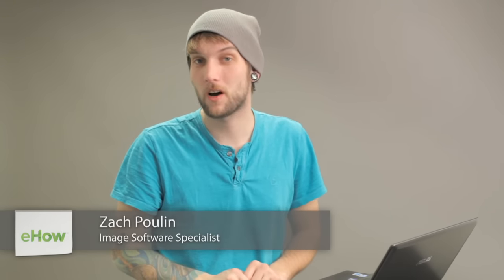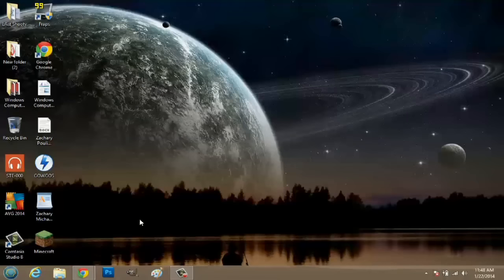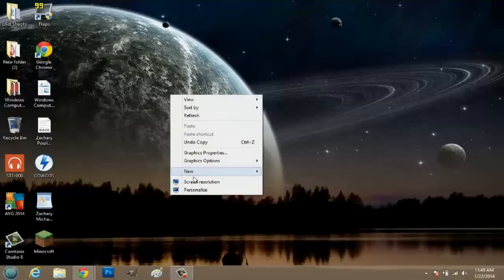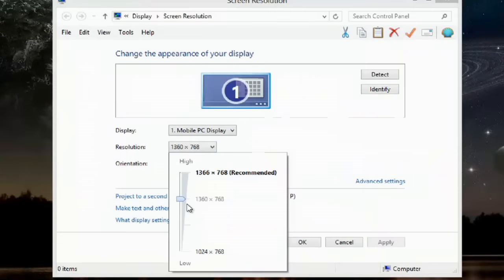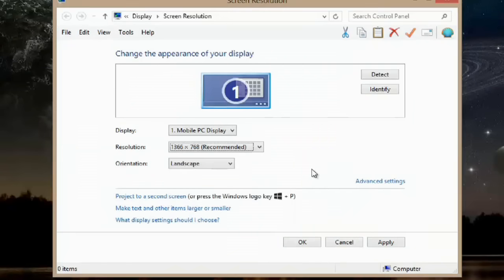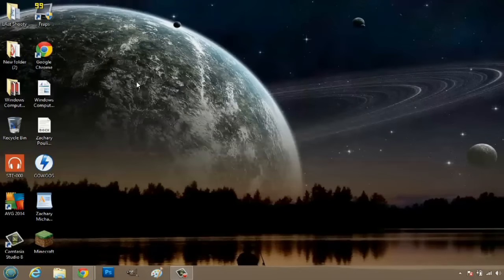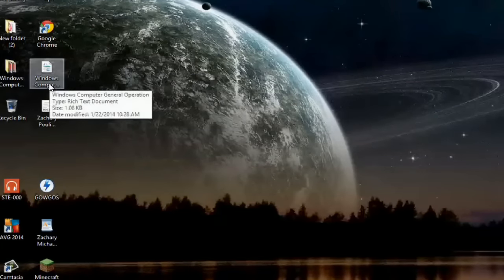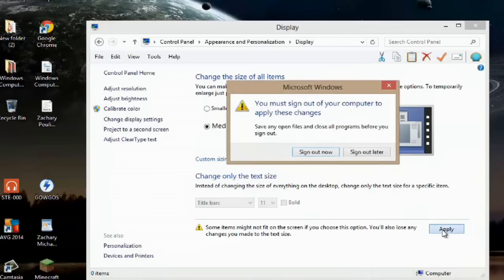How to Zoom Out on a Computer Desktop : Basic Computer Operations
Zooming out on a computer desktop is something that you can do by changing the resolution. Zoom out on a computer desktop with help from an experienced computer professional in this free video clip.

Series Description: The Microsoft Windows operating system is on the majority of computers that are sold in stores today. Get answers to general computer operation questions with help from an experienced computer professional in this free video series.